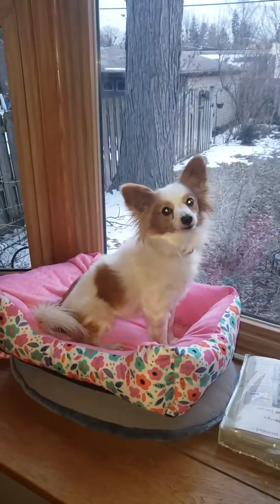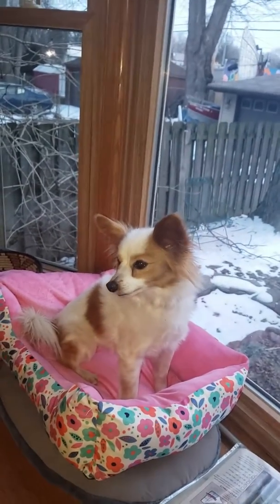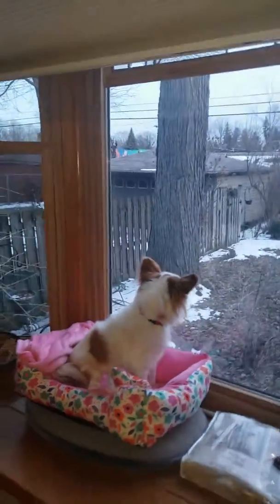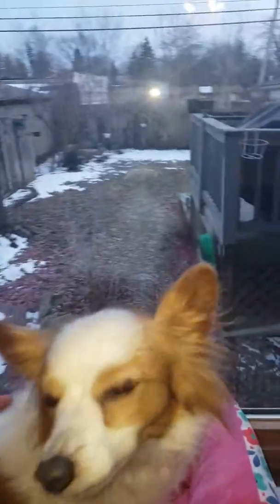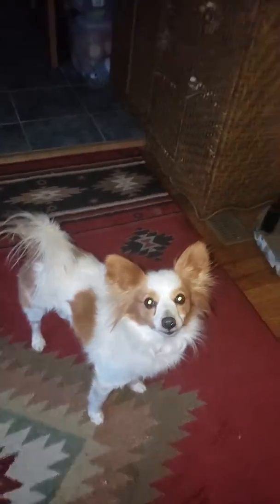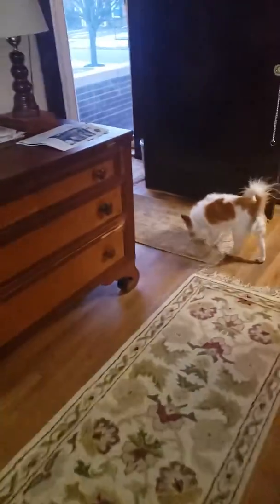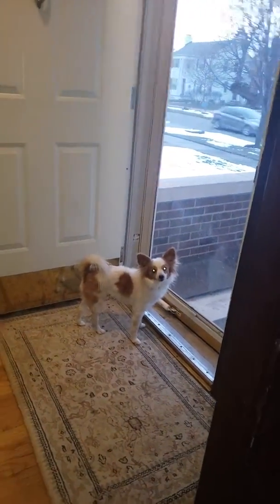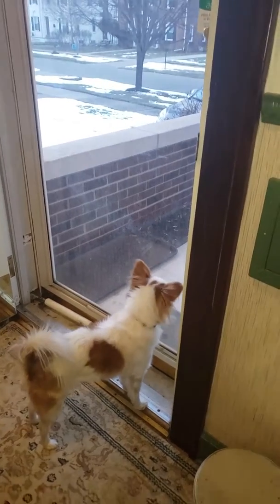Foxi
New home for Foxi